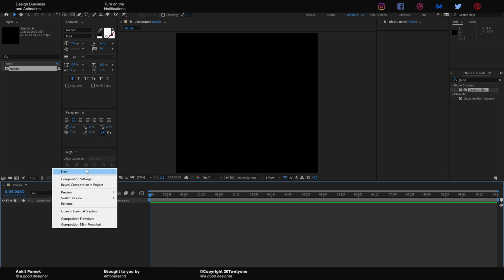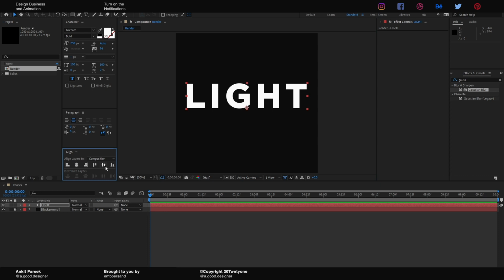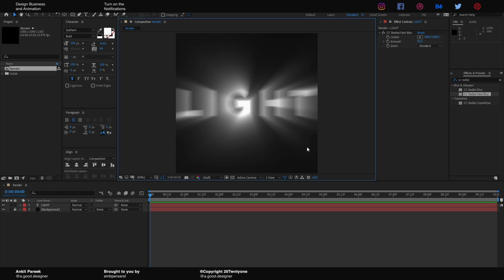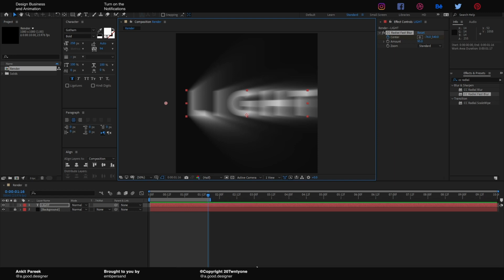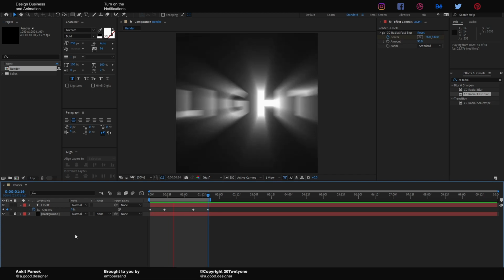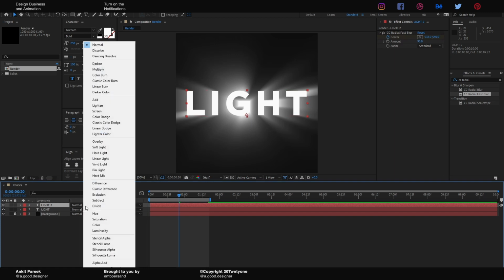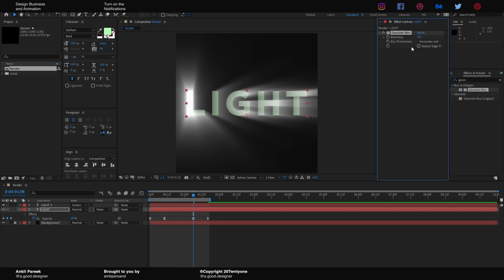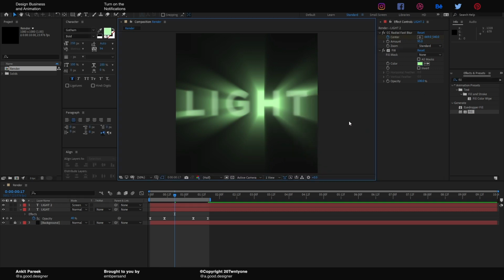3D Volumetric Light Effect | 100% After Effects | Ankit Pareek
Create volumetric 3D Light Rays in After Effects with built-in plug-ins.